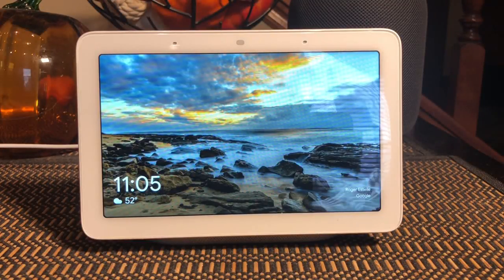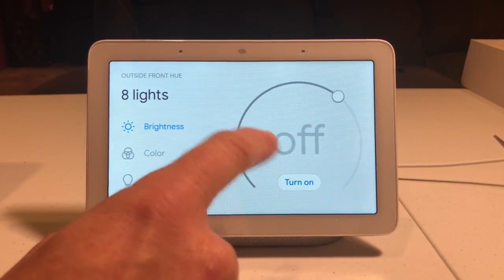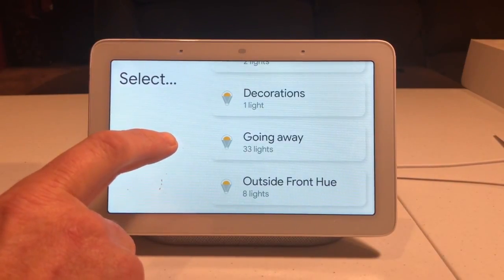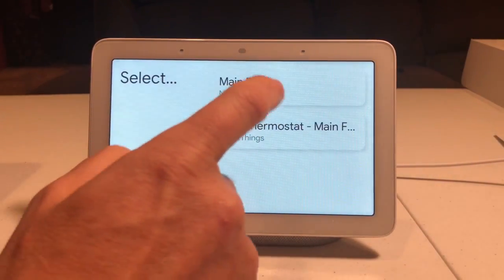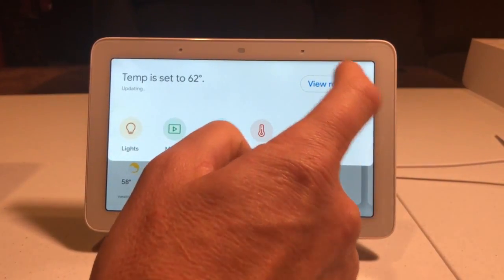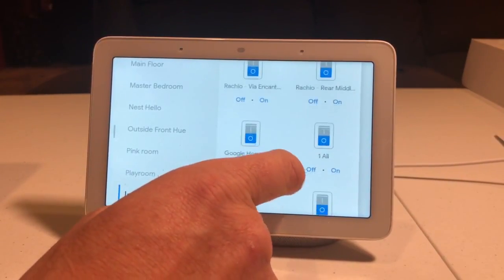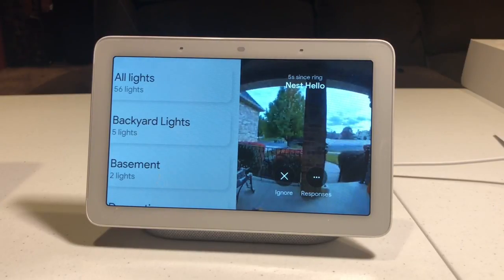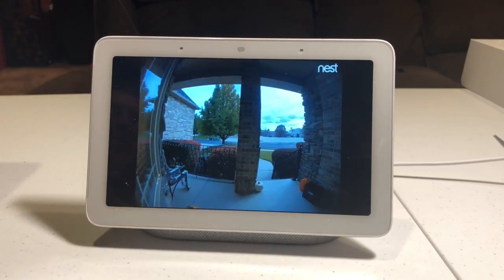Google Home Hub & Home Automation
This video will show a quick demonstration of home automation on the Google Home Hub.  Home automation works real well using Google Home Hub I prefer it over using Alexa.  It will require you send a little bit of time using the Google Home app to group and setup devices.  We use the Hub to control lights, outlets, switches, dimmers, relays, valves, sprinklers, robot vacuums, thermostats, doorbell and garage doors.  The platforms we use are SmartThings, Philips Hue, Rachio, Logitech Hub, Shark, Chamberlain and Nest.  You can use both voice commands and the touch screen to control home automation on the Google Home Hub.